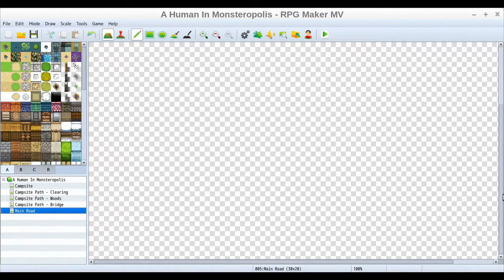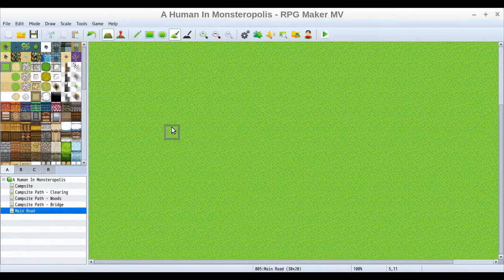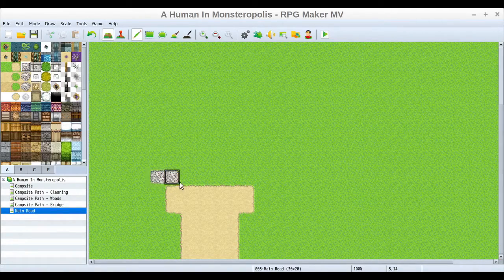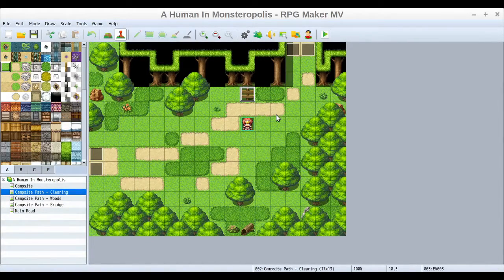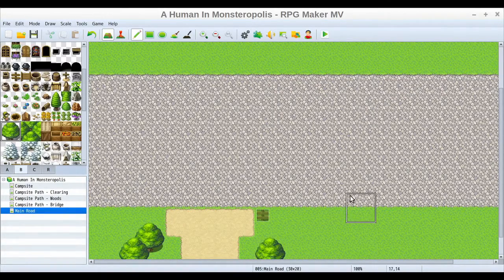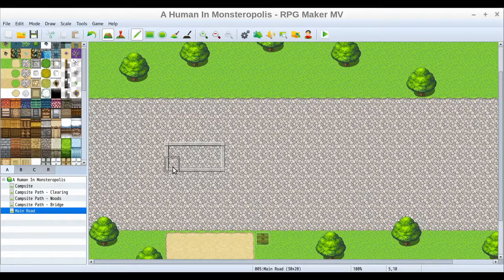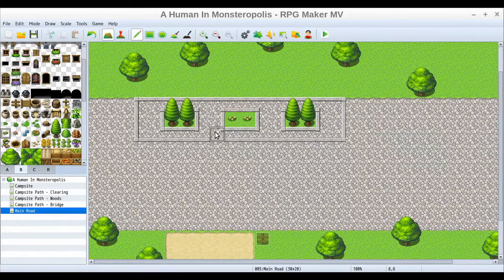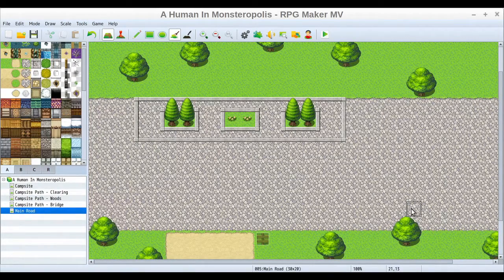RPG Maker Tutorial Part 023: Mapping A Straight Path? - Making "A Human In Monsteropolis"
In this video we start the next map, and surprisingly it's a straight road. Then we find a way to make it look a little more interesting.

Enjoying these videos?